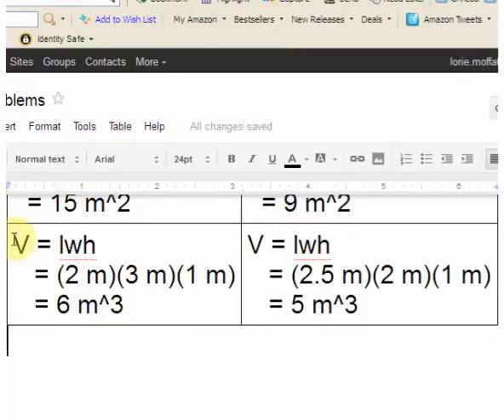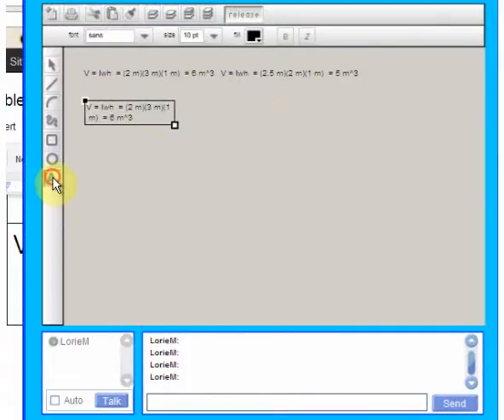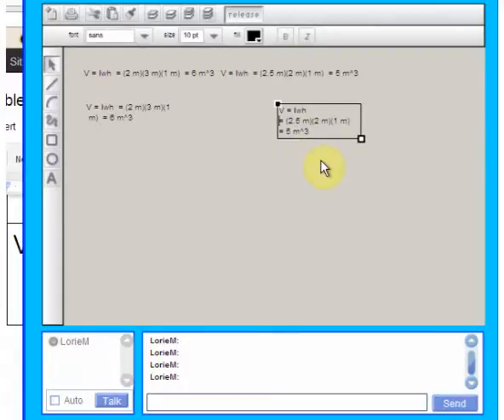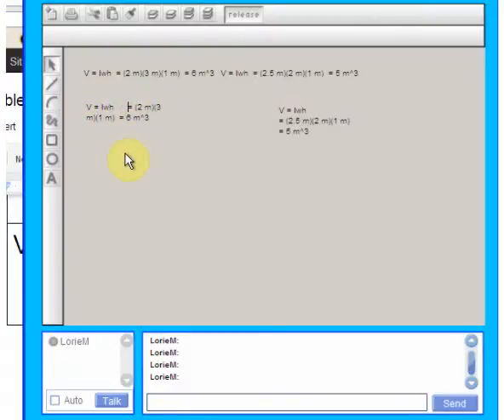TutorFi Classroom - Columns Lists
A tutorial about making columns and lists in the online classroom.